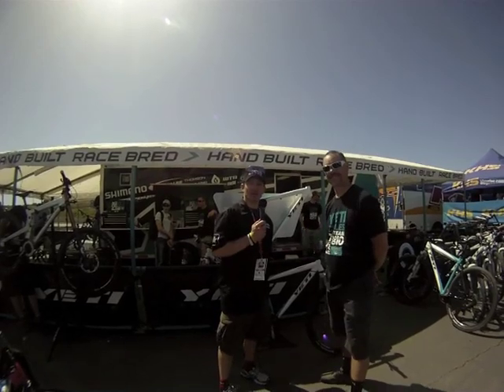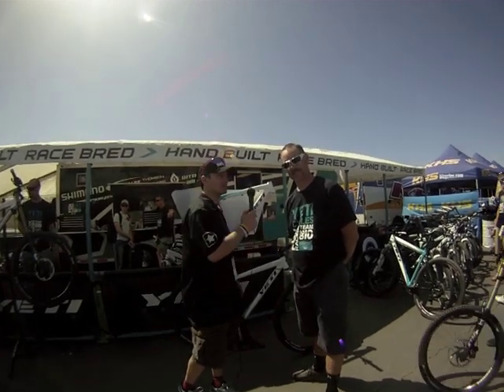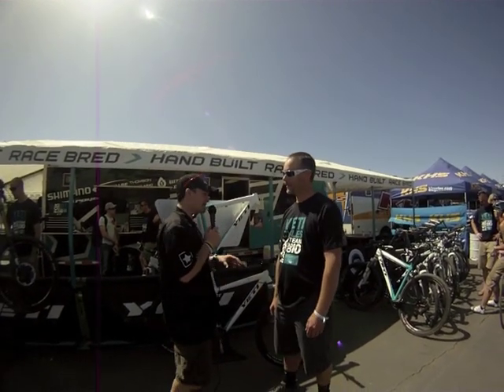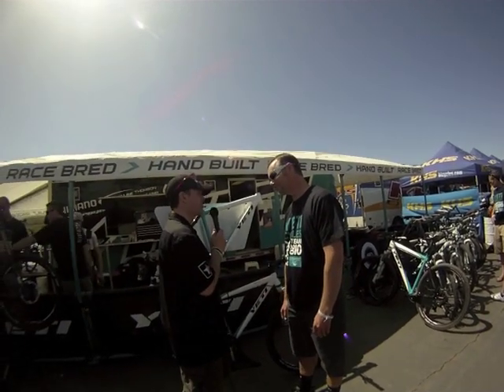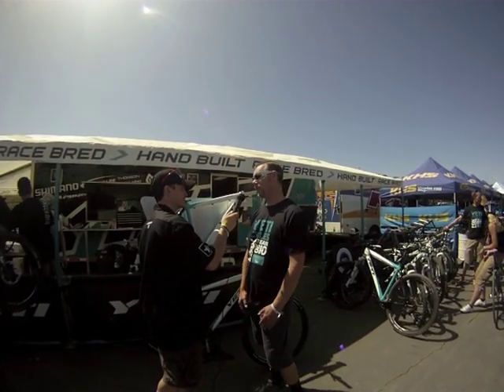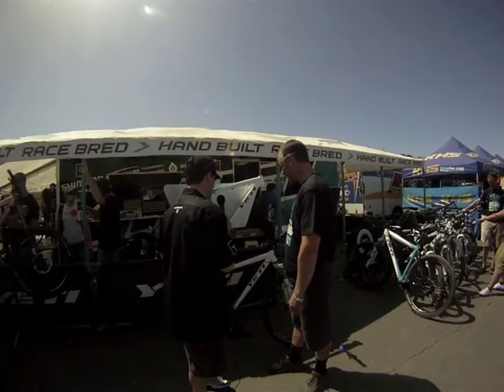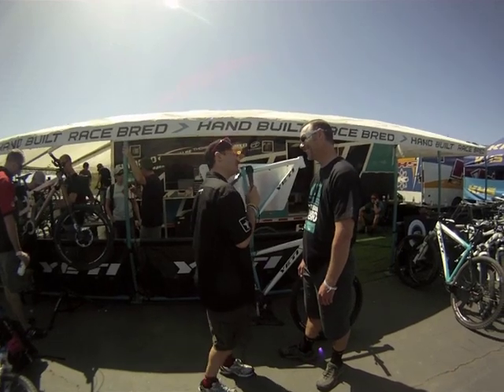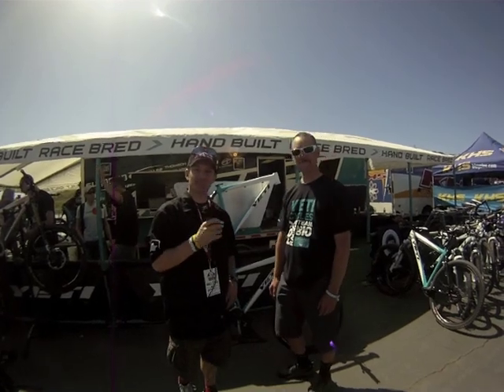Sea Otter Classic 2010 Yeti Cycles Big Top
Sea Otter Classic 2010 Yeti Cycles Big Top mountain bike.